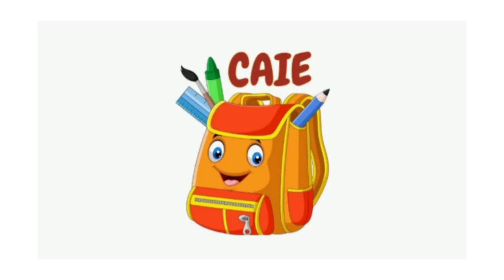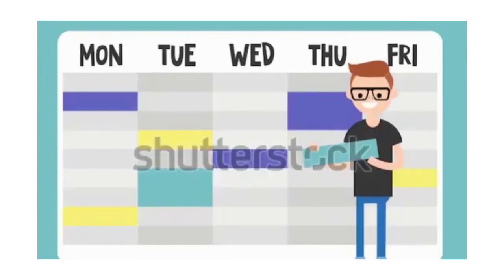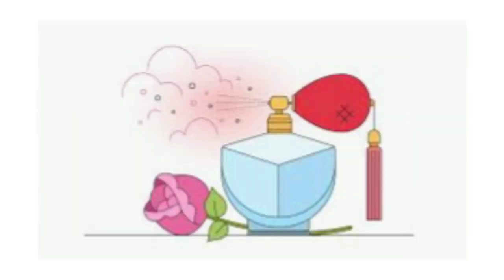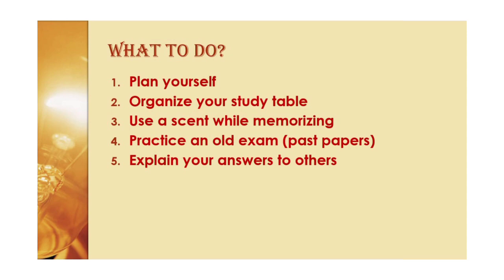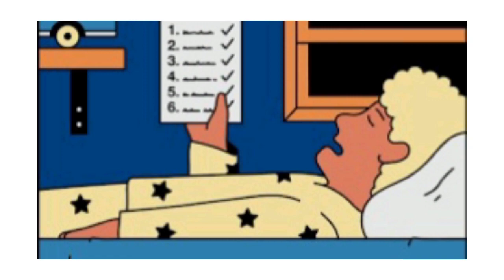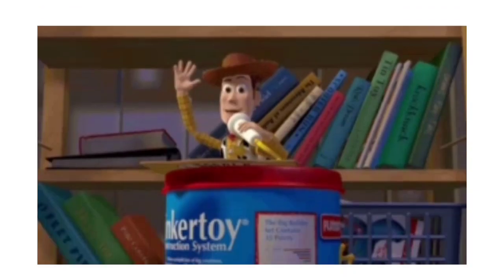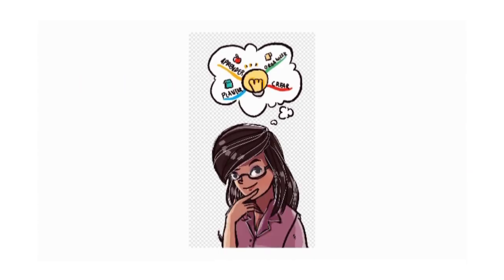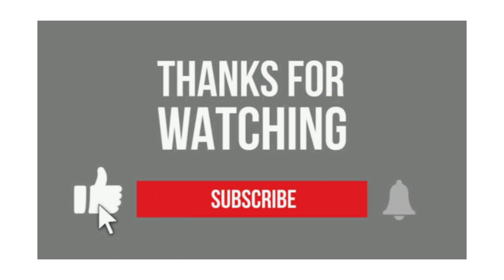12 Unique Tips For CAIE October /November 2020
HOW O GET MOTIVATED AND ACE YOUR CAMBRIDGE  EXAMS ?
we will explain you the chapter in detailed  in this video and clear all your misconceptions .
CAIE Backpack  provides you conceptional videos and immense  ideas for O level AS level And A2 level topic